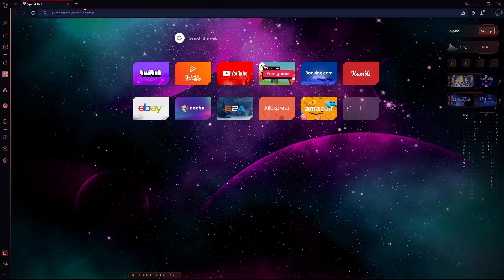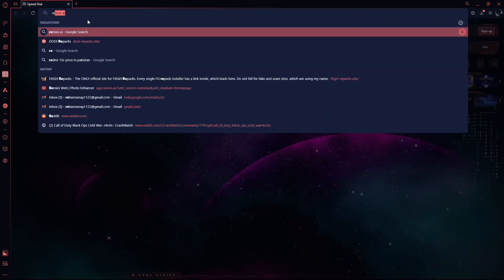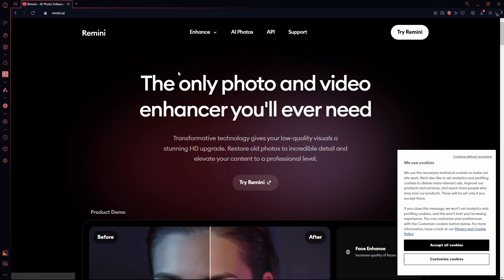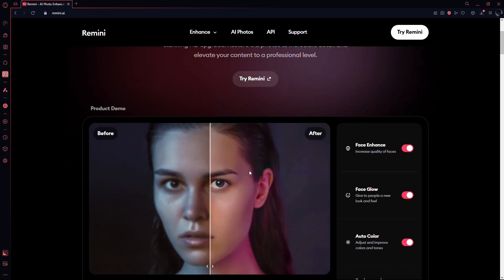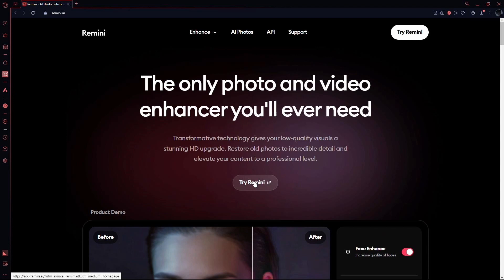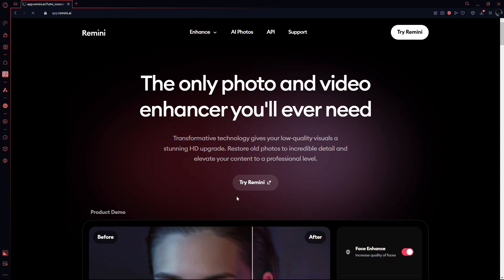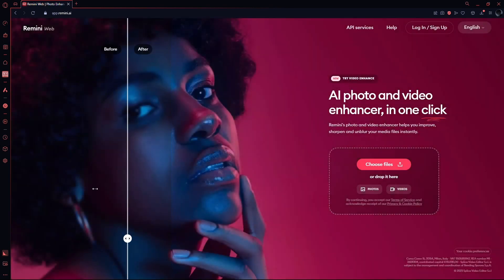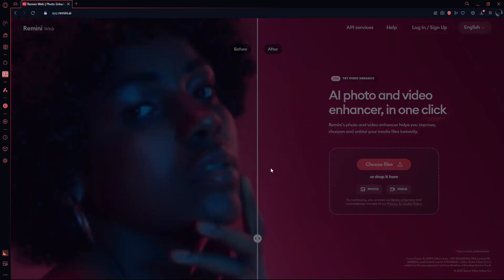How to Install Remini on PC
In this quick tutorial I show you step-by-step how to download Remini for PC.